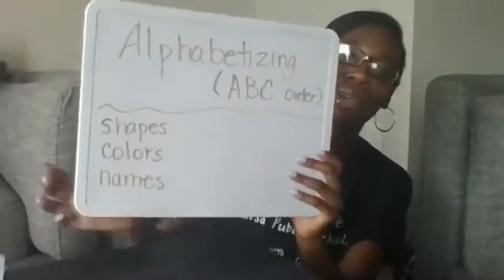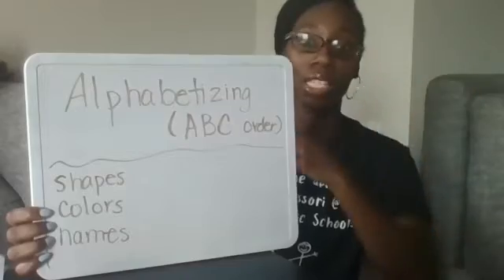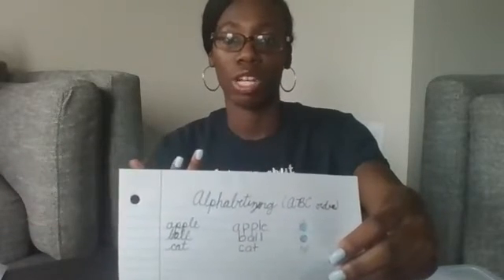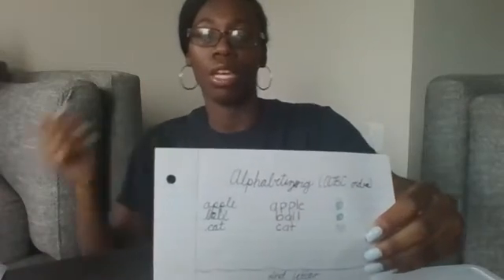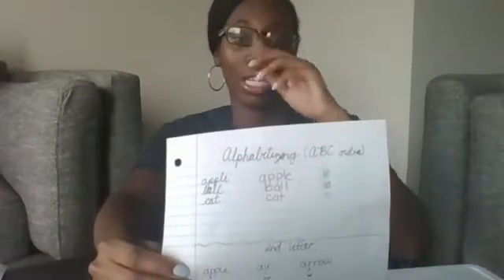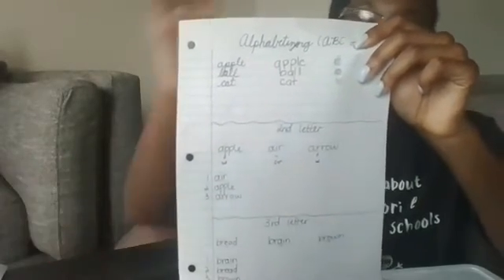Lower El Language, Word Study: Alphabetizing, Mariah Wicks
Kid-Friendly Word Search Engines